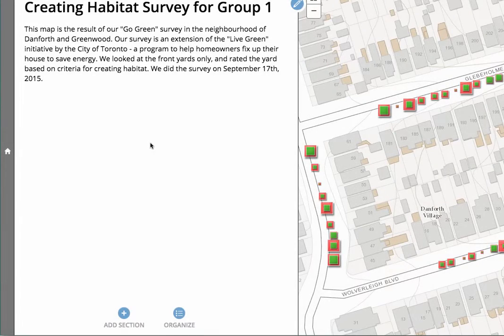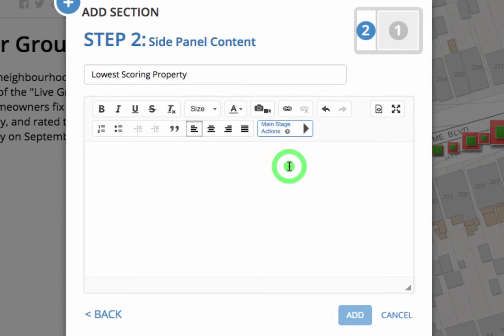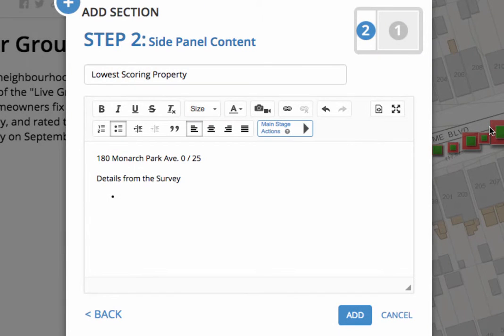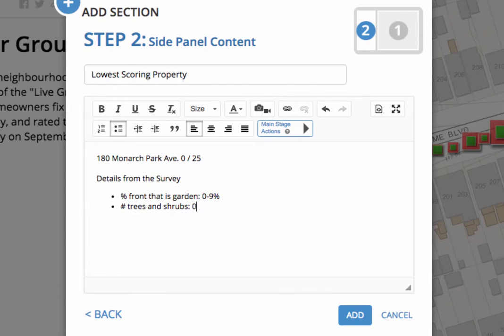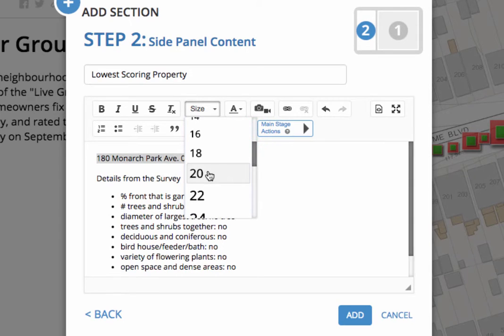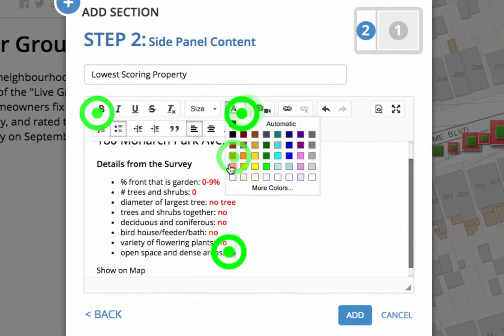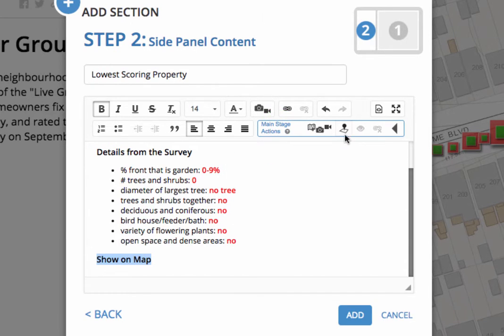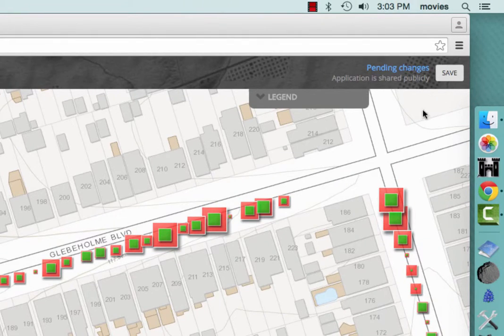04 TEAM B Lowest Scoring Property